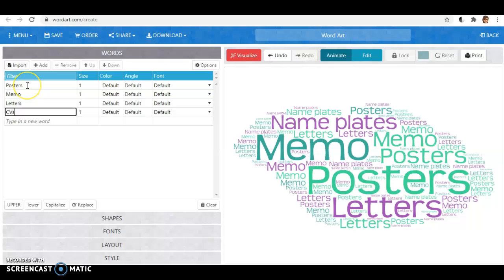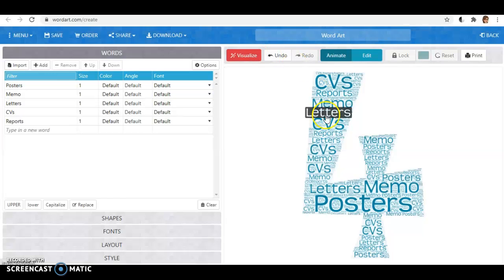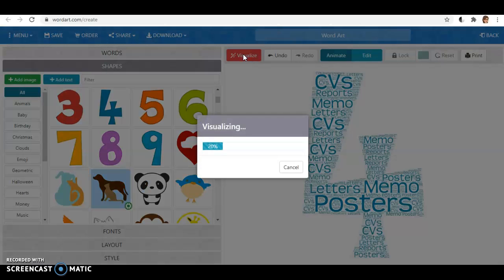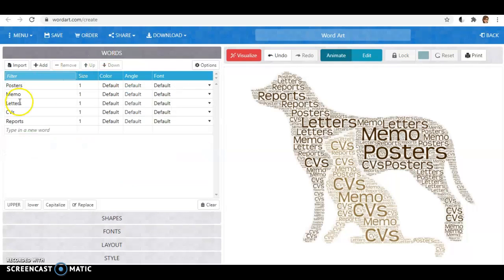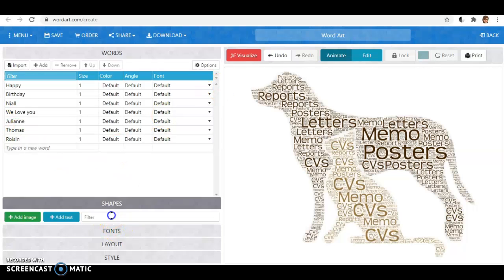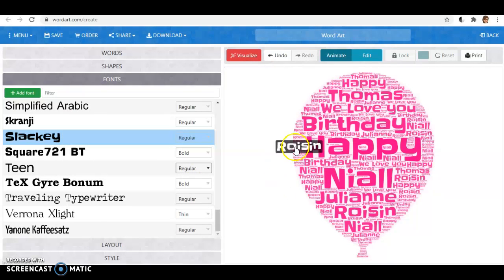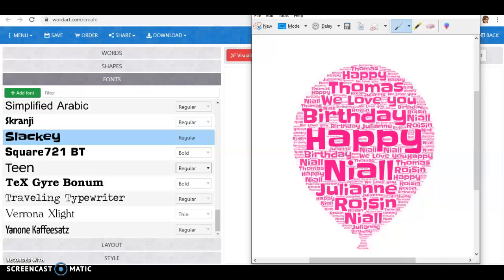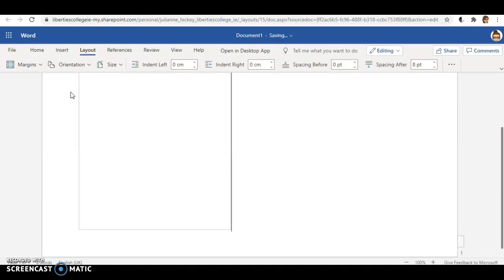Use Wordart to enhance your projects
00:00 Intro
00:32 Inserting words to visualise
00:50 Changing shape of wordcloud
02:14 Snip and paste into document
03:20 Wrap up